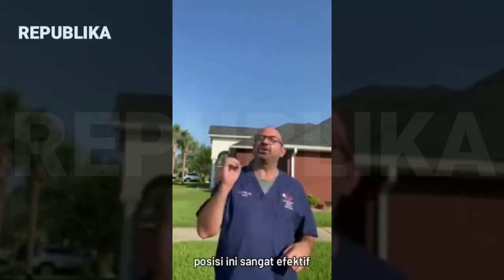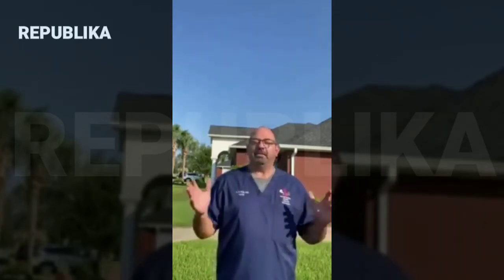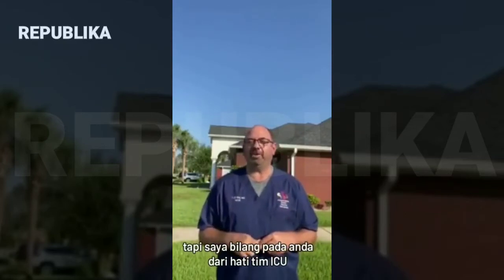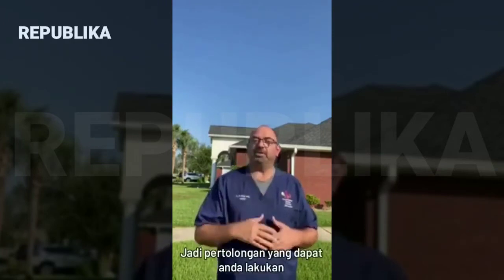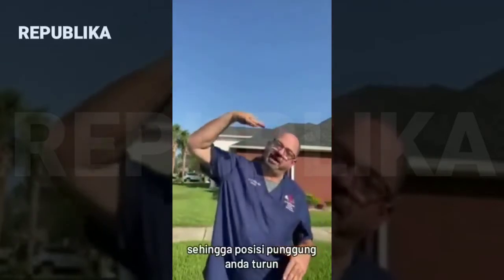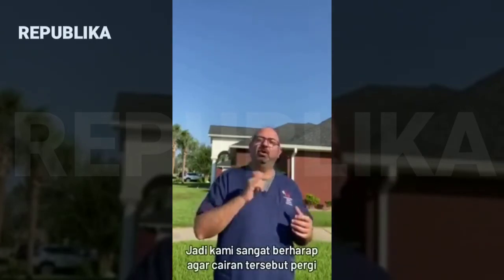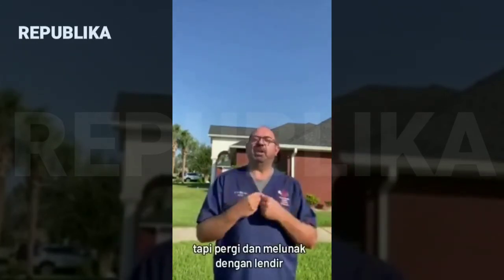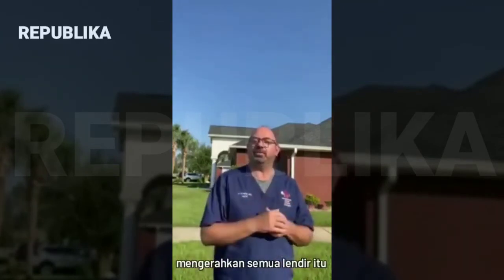Bersujud Ternyata Secara Science Jadi Cara Pertolongan Pertama Covid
Tips Dari Petugas Kesehatan untuk Atasi Sulit Bernapas Karena Covid. Simak video berikut ini.